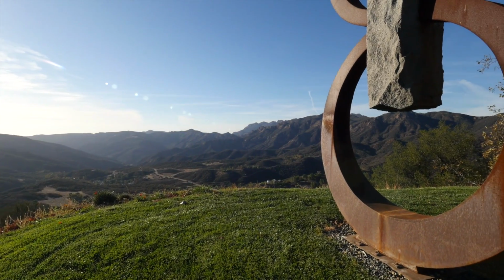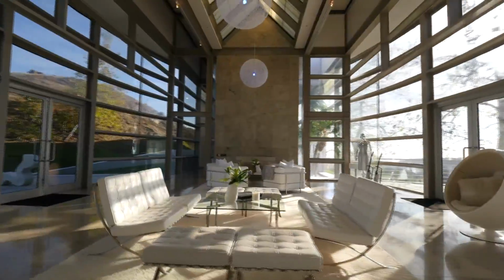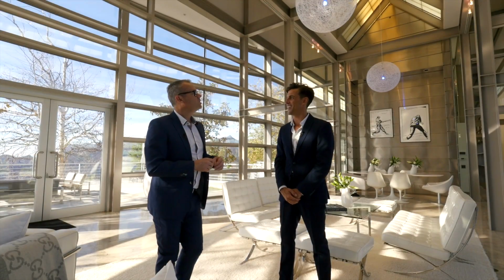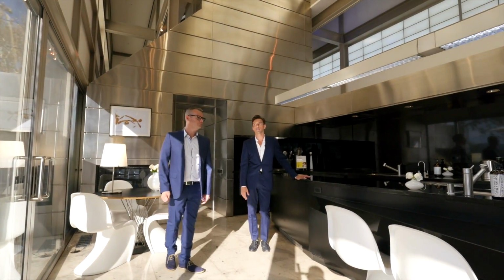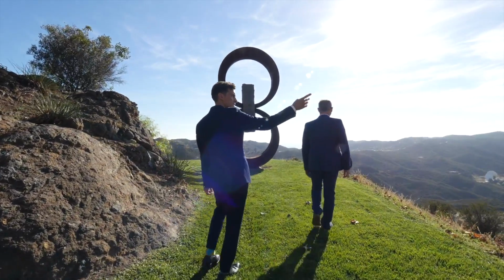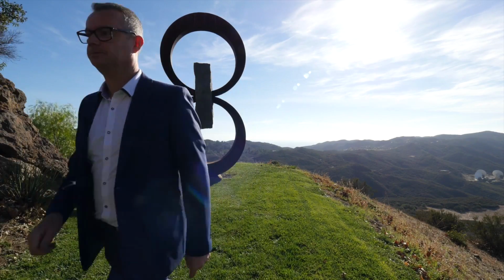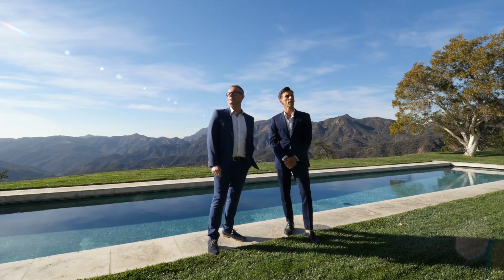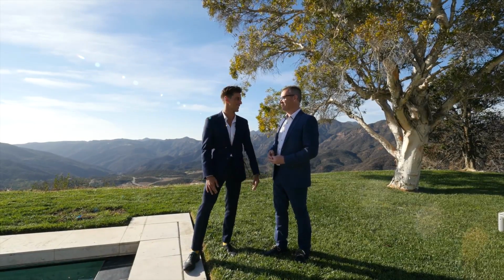33583 Mullholand Highway, Malibu, CA 90265 - "Behind The Gates"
$7,488,000
5 Bedrooms | 6 Bathrooms
7,050 Square Feet | 15.94 Acres

This offering is a rare opportunity to live in an oasis of nature’s beauty, surrounded by inspirational ocean views as well as dramatic soaring sandstone mountains. The surrounding views are 360 degrees, and world famous Architect, Ed Niles, practiced no restraint in erecting a home to integrate mother nature’s impressive beauty by predominantly using glass, supported by steel and more glass. This extremely private retreat is conveniently located in the hills of Malibu on the infamous Mulholland Highway, with 16 acres, a working helipad, a single-story main residence with 4bd/4.5ba, an attached guest house adjacent the lower pool area with a separate entrance, sauna and privacy. In addition, there is a 750 sq/ft guest house which is currently used as a music room (unfinished but equipped to be finished very easily). The total home is near 7,000sq/of living space, plus a 4-car garage. With the pinnacle of the interior ceilings reaching 22’ one soon realizes this home and its location are irreplaceable.